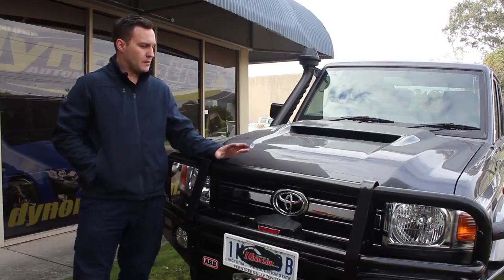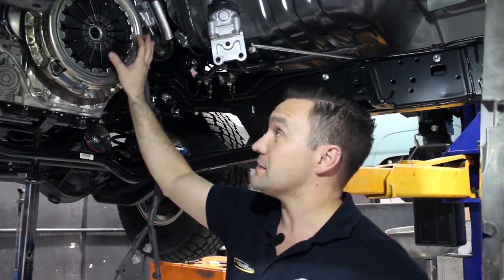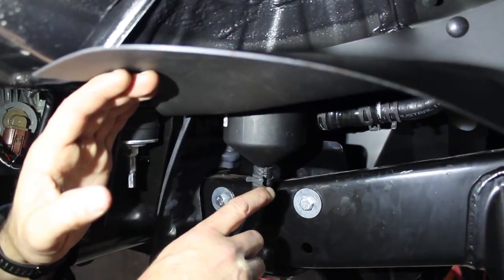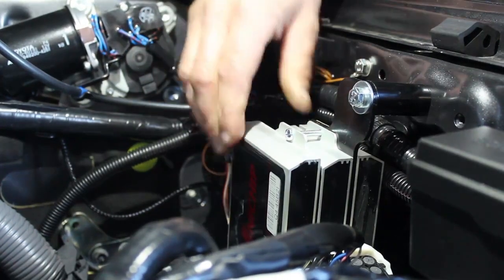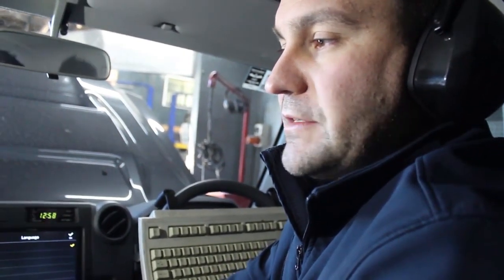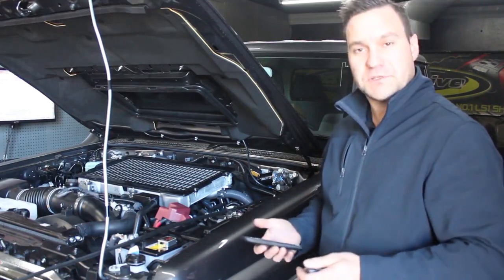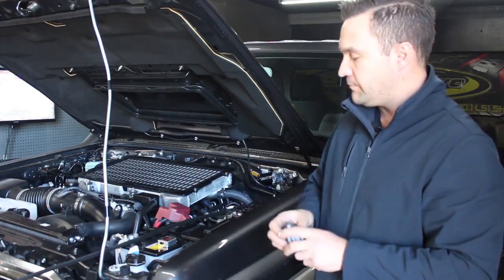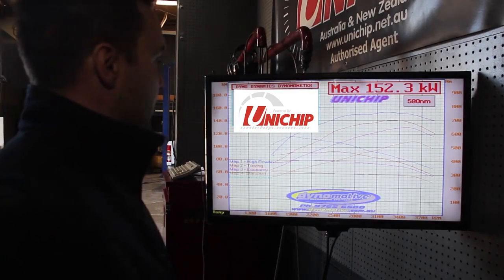Own a 79 series Landcruiser? This Unichip E.C.U Install video is a must watc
See why the Unichip ECU is the market leader for aftermarket LIVE Diesel tuning (No "remap" guesswork!) Rich, from Unichip takes us through an installation step by step!